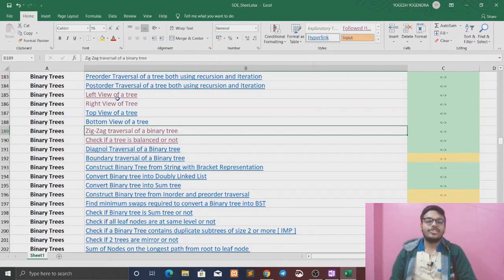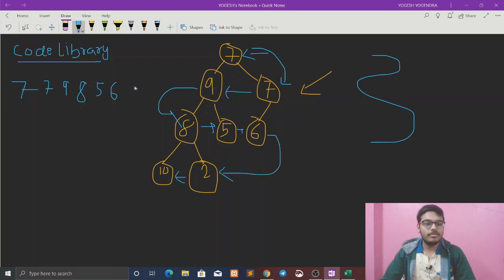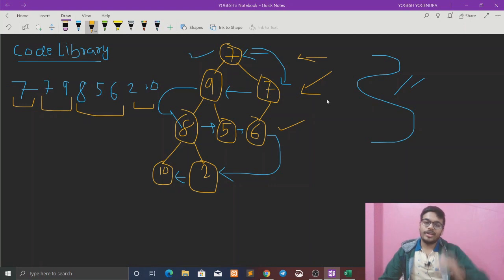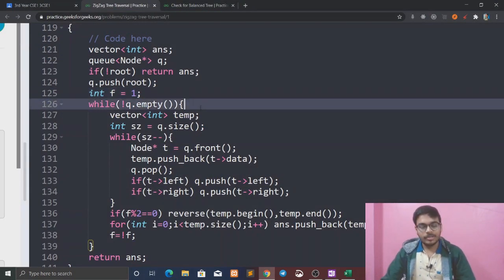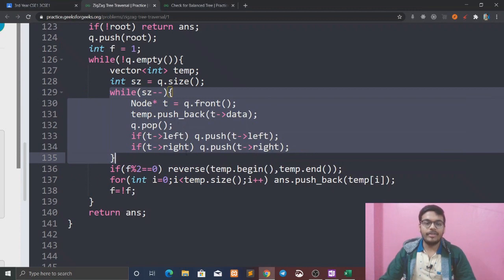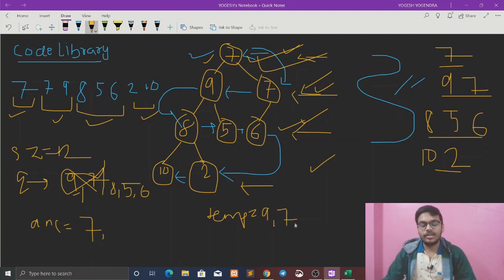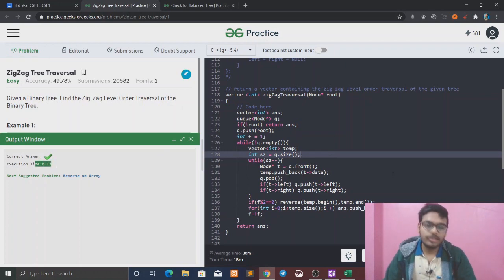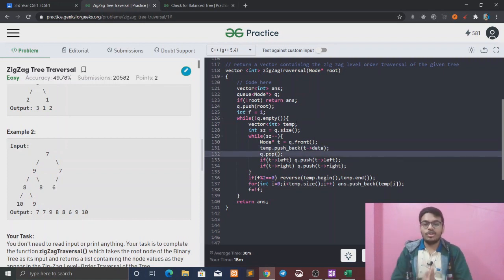Zig-Zag Traversal of a Tree | Love Babbar DSA Sheet | Amazon | Cisco | Walmart🔥 | GFG | Leetcode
Hey Guys in this video I have explained with code how we can solve the problem 'Zig-Zag Traversal of a Tree'.